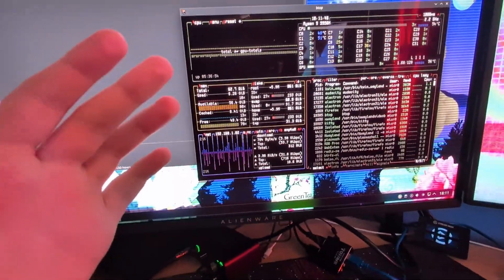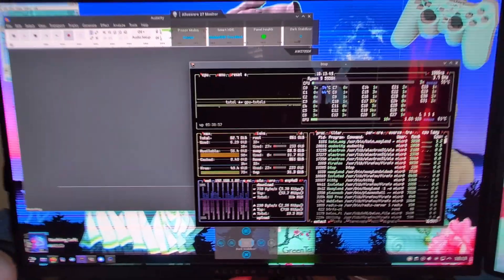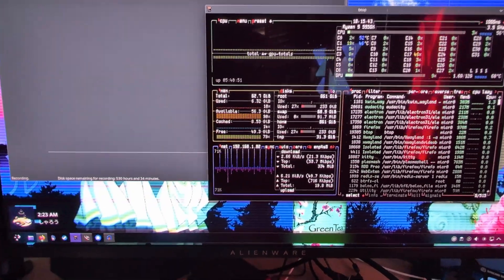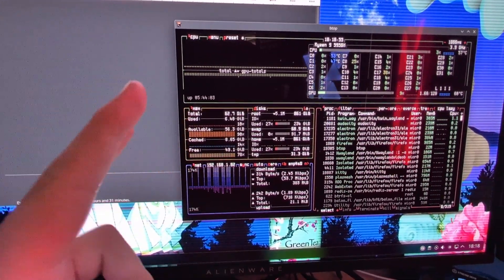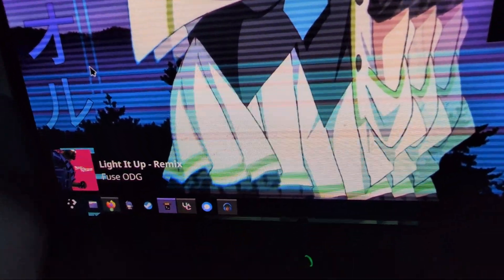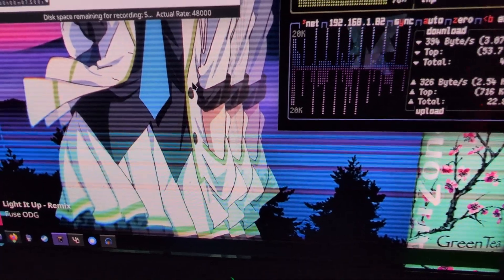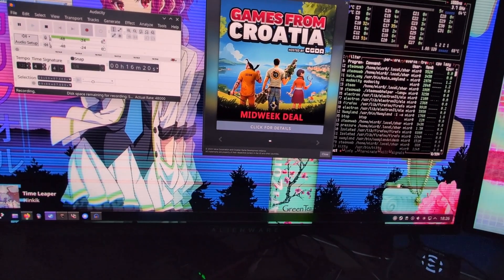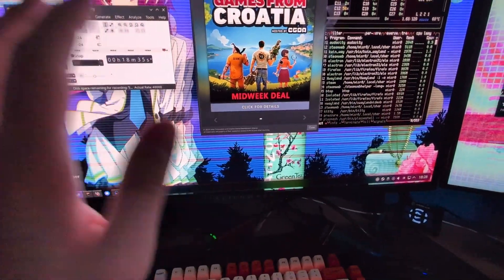endeavour os after 2 months be like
distro hopping again... also let me know what you think of the new format